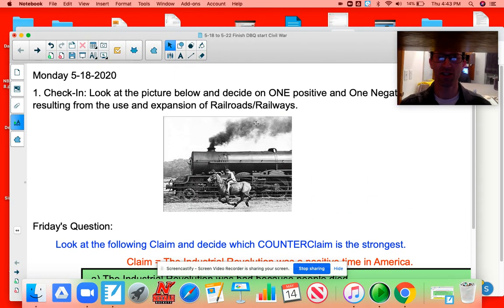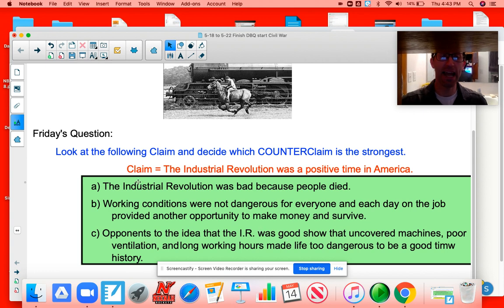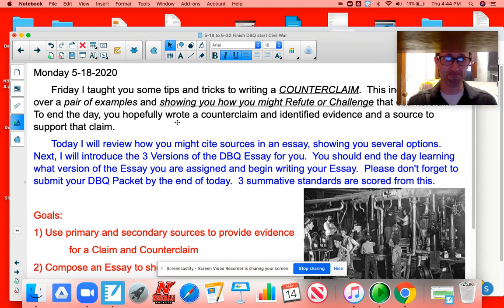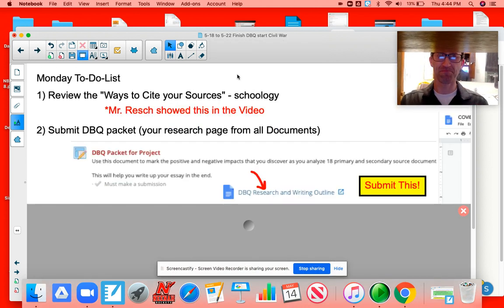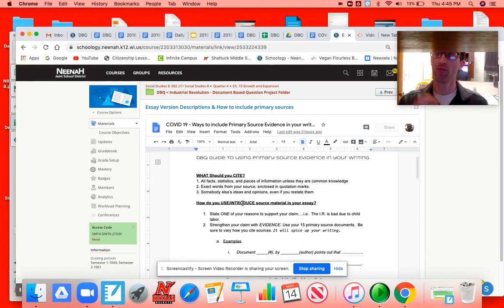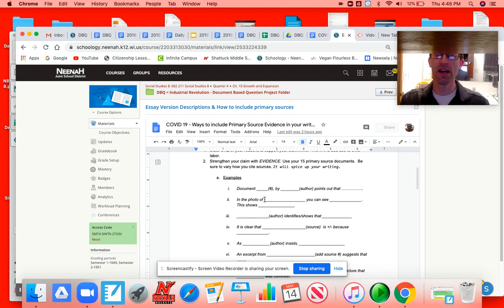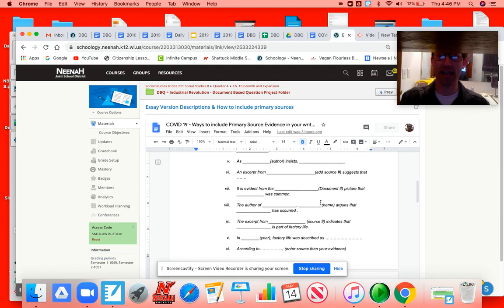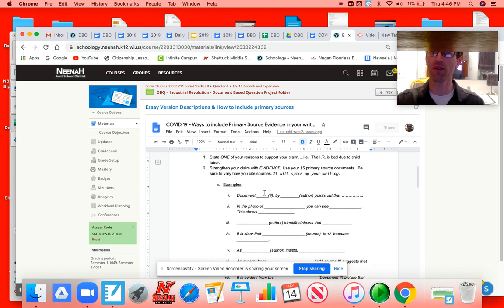DBQ Essay Citations Training and starting your essay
DBQ Citations Training + Starting your essay